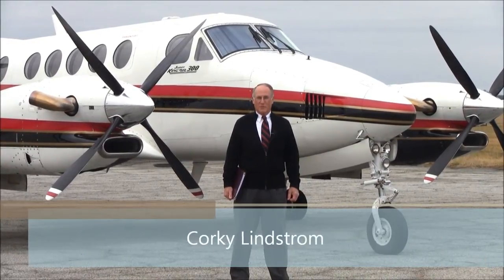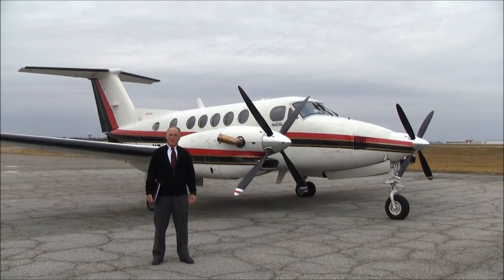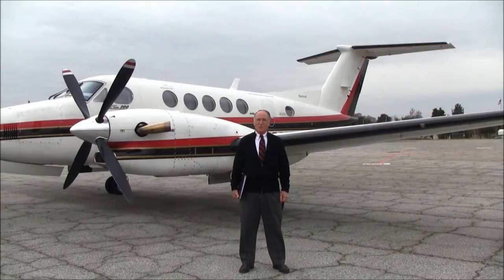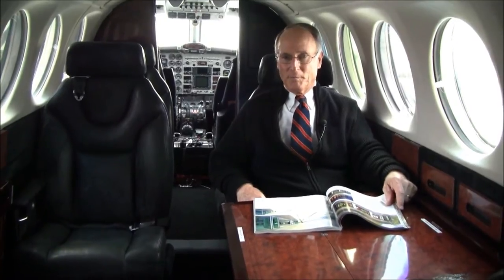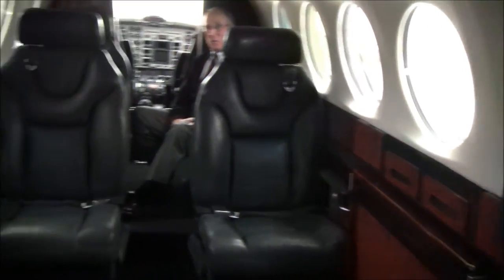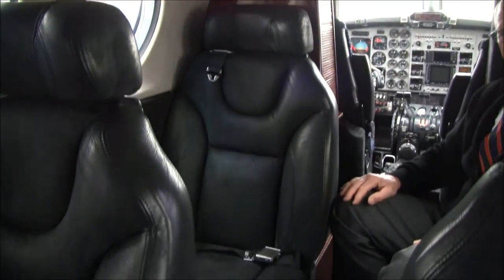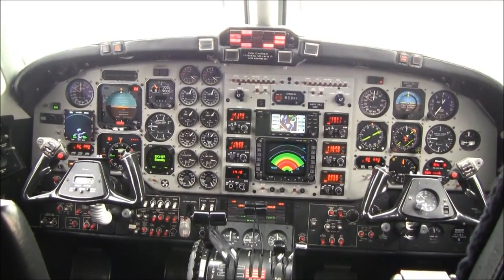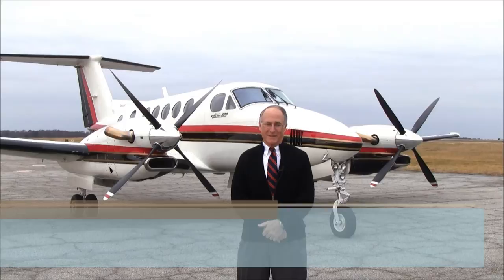Carolina Corporate Jets: N38RY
Carolina Corporate Jets